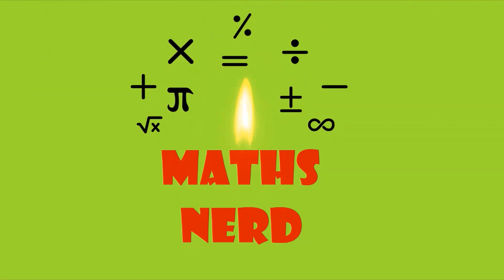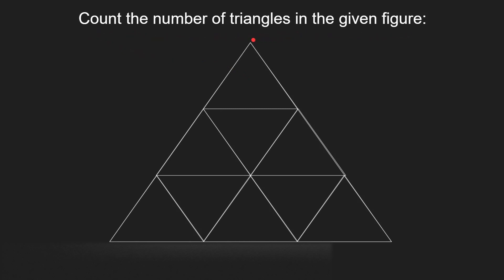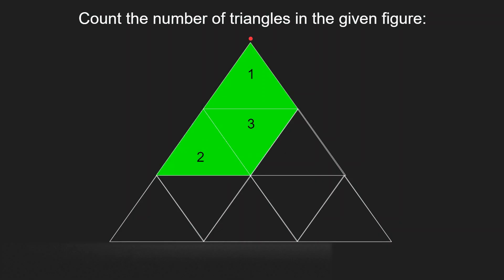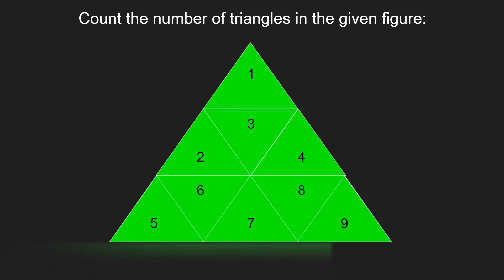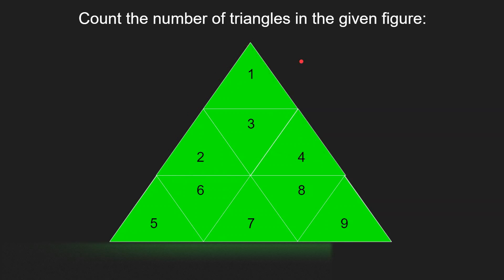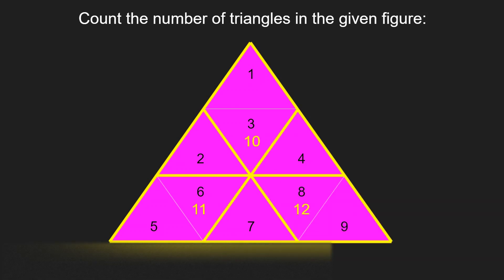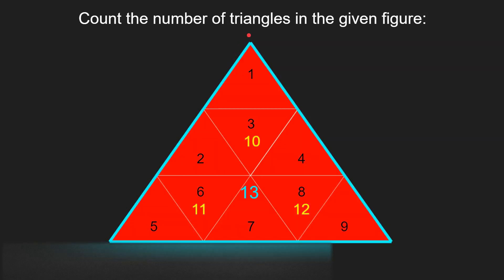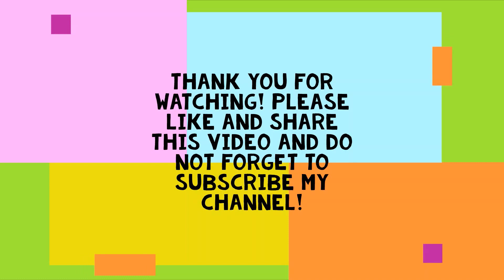How to Count Triangles in a Pattern | Easy Trick | Maths Nerd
Have you ever faced a problem in counting the no. of triangles in a big, complex pattern?
Here's a solution to that problem! I will show you count the triangles in a large pattern in just seconds.